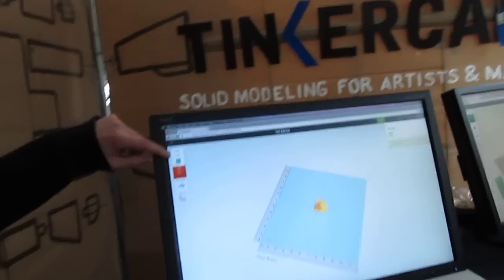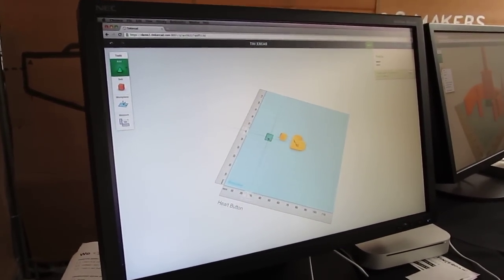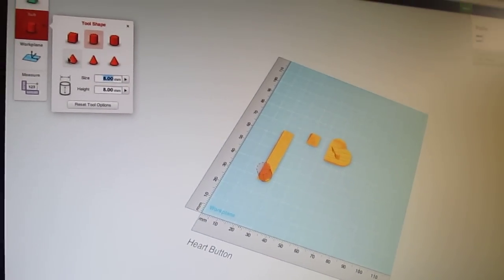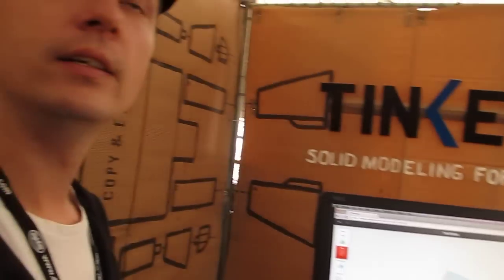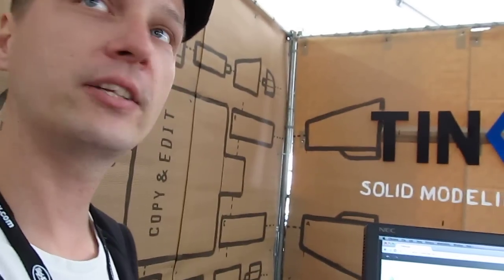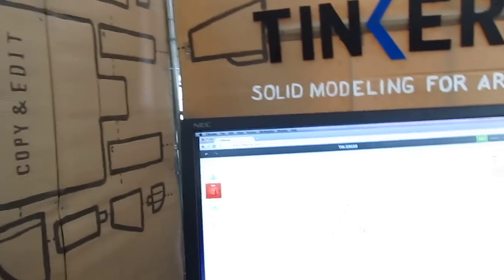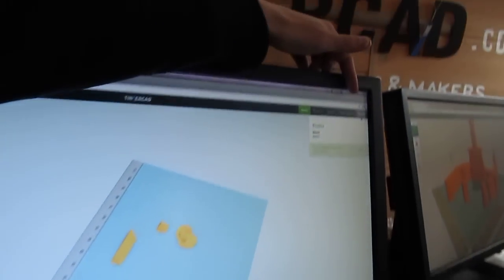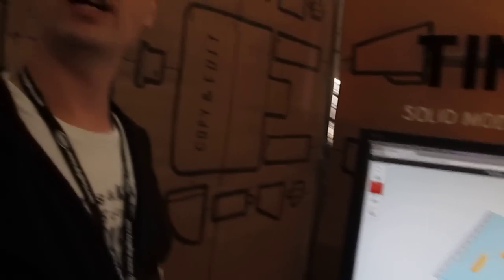TinkerCAD at World Maker Faire 2011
Lionel learned how to use TiinkerCAD in a few minutes at World Maker Faire 2011.